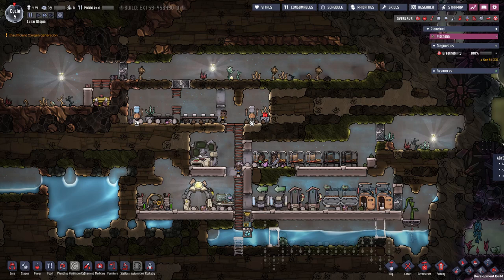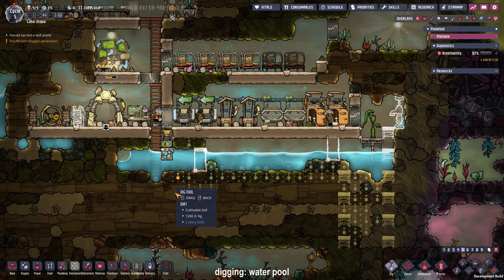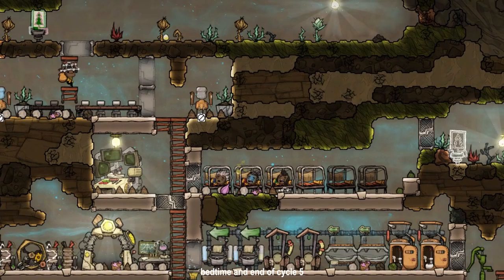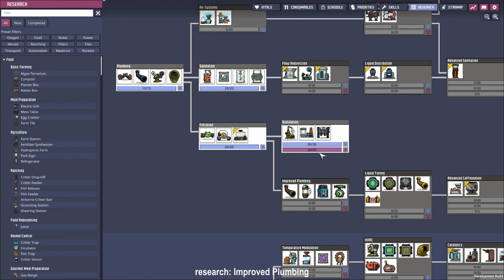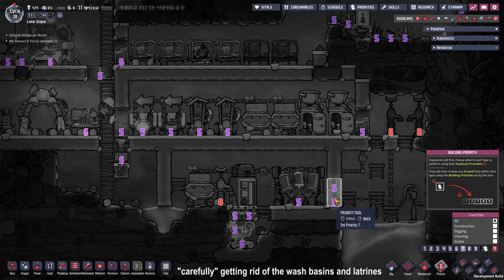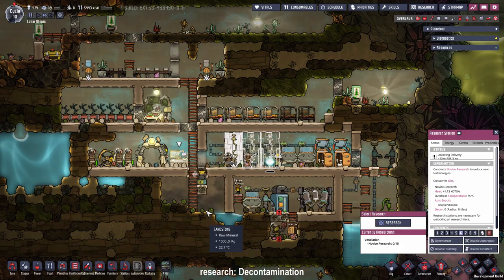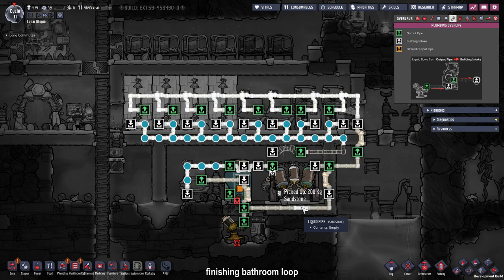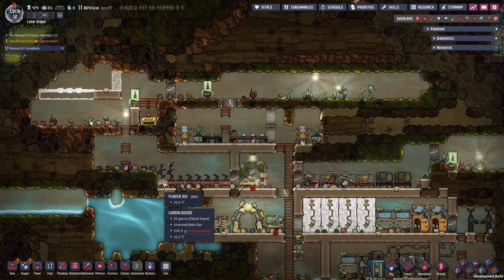21 Moral by Cycle 11 - Oxygen Not Included Let's Play: Part 2 Cycle 5-12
Hello to all you wonderful people.

This is my second attempt to create watchable content :D

The Idea behind this Let's play series was to show you
how to get a decent amount of moral in the first few cycles
without compromising on food, oxygen or hygiene to much.

For everyone who does not know the game yet:

This is a colony (-survival) game focused around tiny human like creatures called duplicants
who suddenly appear on different kinds of asteroids. There it is your task to keep them alive,
happy and fed against the more or less difficult environmental hazards like the radiation, cold/heat, dwindling oxygen levels or depression.

Chapters:
0:00 Intro and what is this?
0:14 Cycle 5
2:42 Recap Cycle 5
3:27 Cycle 6
4:59 Recap Cycle 6
5:17 Cycle 7
5:36 Cycle 9
6:25 Recap Cycle 8 & 9
6:41 Cycle 10
9:02 Recap Cycle 10 and start of Cycle 11
11:05 Recap Cycle 5 - 11
11:40 Outro

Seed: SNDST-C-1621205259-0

Time needed: a couple of days...again (I did not get any faster)